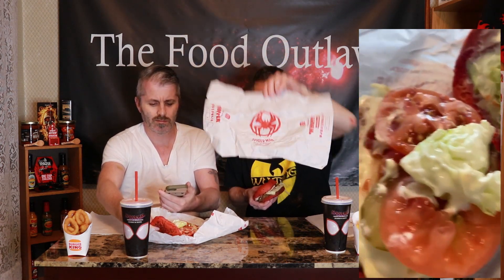Spider Verse Whopper review Burger King 🍔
In this video we try the new Spider Man themed Whopper from Burger King.
Send us a challenge to...
211 New Street
Horse Cave